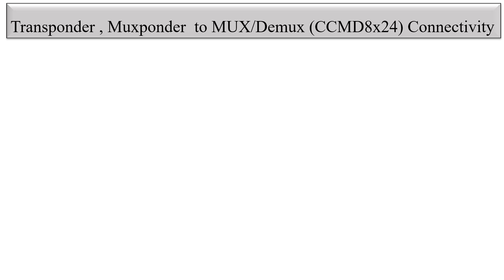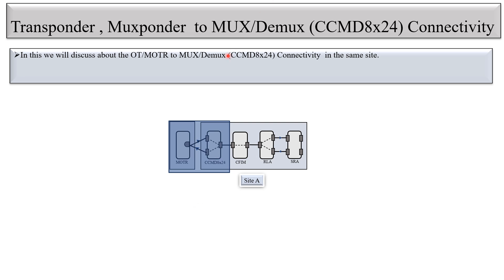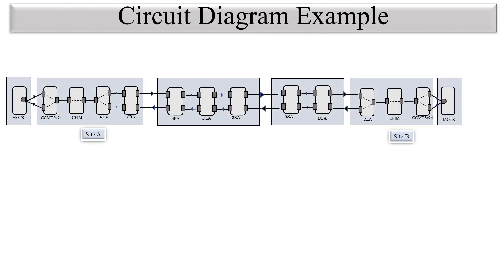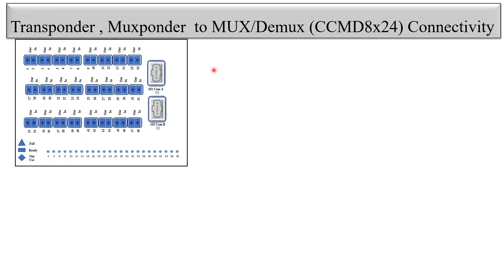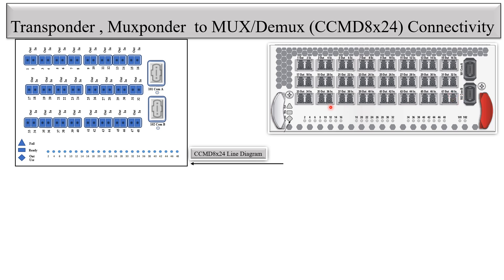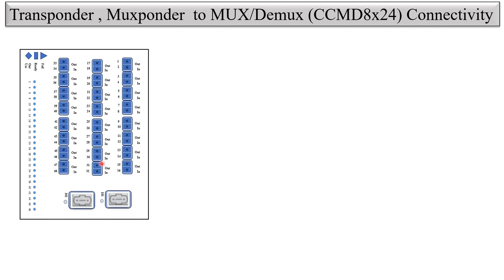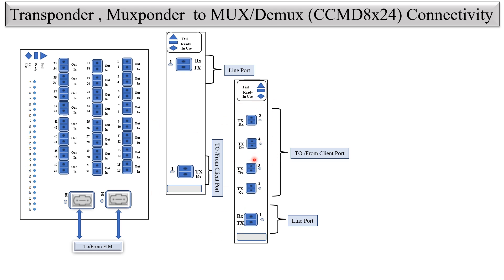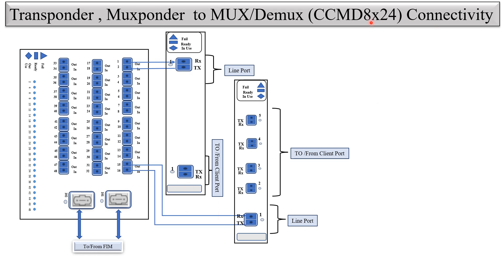Physical Connectivity between Ciena Transponder/Muxponder to CCMD8x24 in Signal Flow of DWDM.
Physical Connectivity between Transponder/Muxponder to CCMD8x24 Connectivity in Signal Flow of DWDM

There are multiple component used in DWDM connectivity , CDC , CD or any other configuration as per requirement of network .
-)  In this Series of Connectivity it is described the physical connection of component .
-) The DWDM ,CDC or any other configuration multiple component are connected together .
    It has taken an example of signal flow and then 2 components taken to show the connectivity .
-) In this way every two component which are connected together to form DWDM flow is shown in multiple connectivity video.